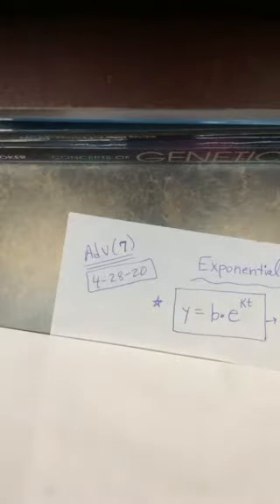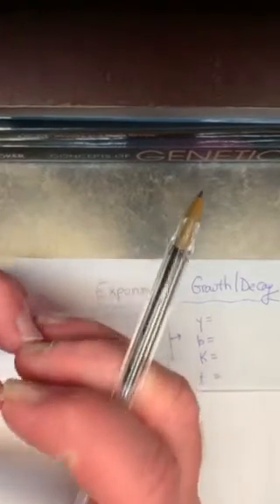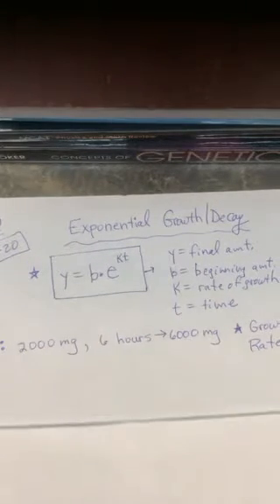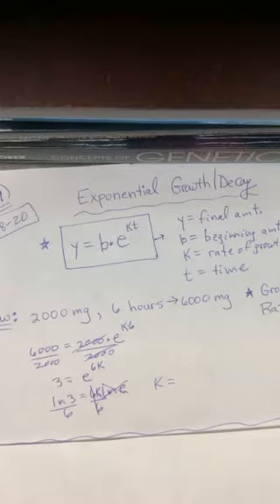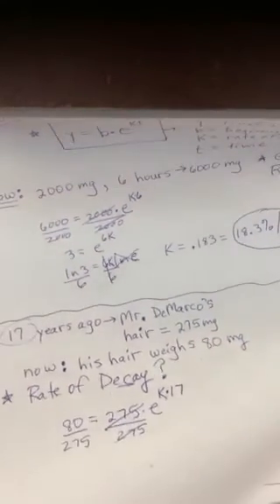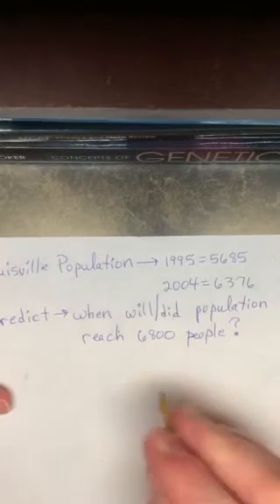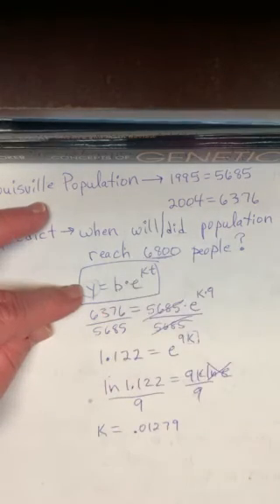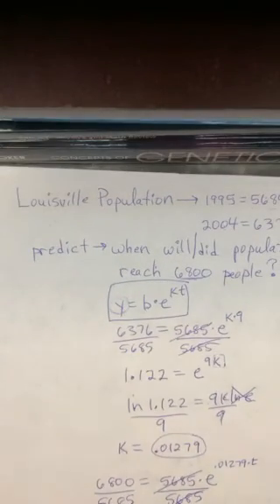Adv (7) 4-28-20